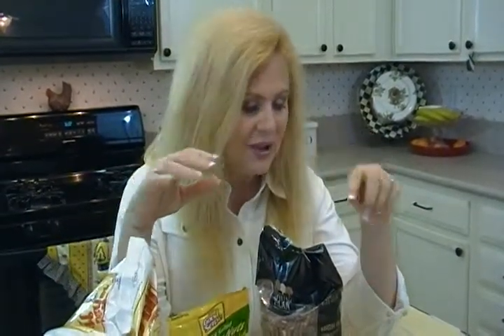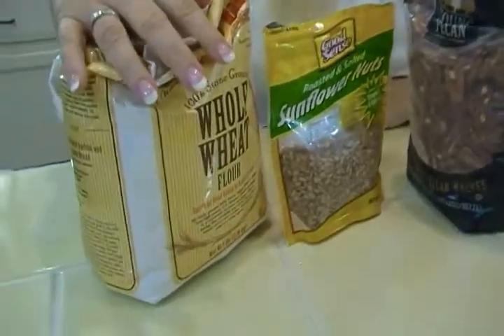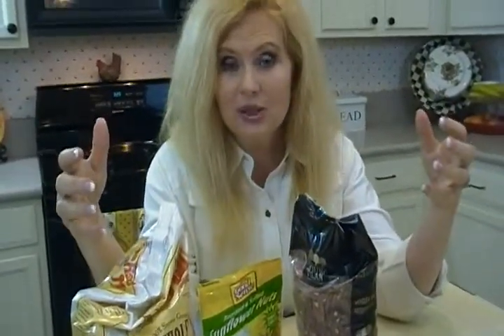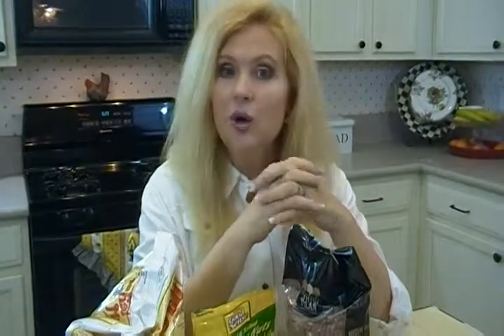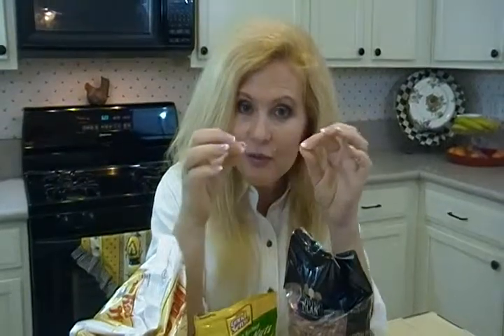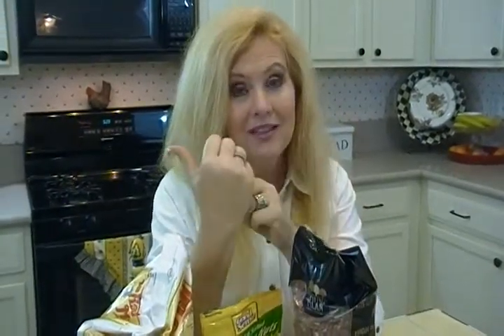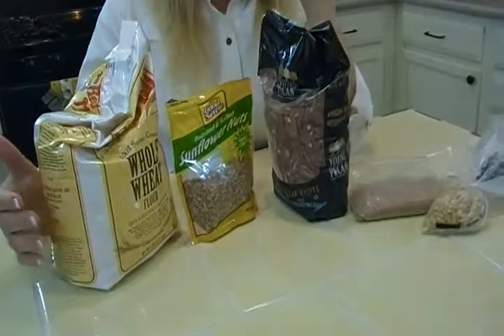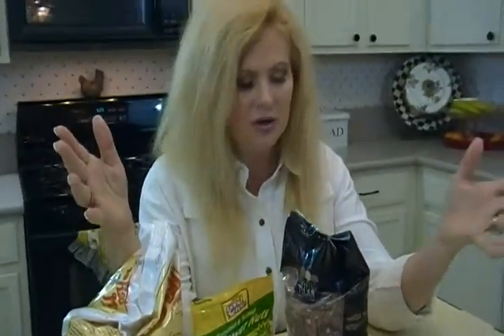Keep Nuts and Grains in Freezer - Joni Hilton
Keep Nuts and Grains in Freezer - Joni Hilton tells you why you should store all nuts and grains-- even flour-- in the freezer.